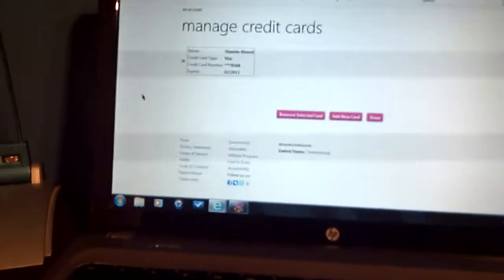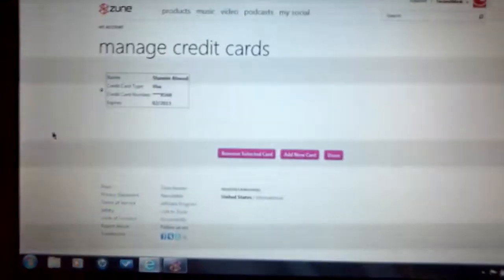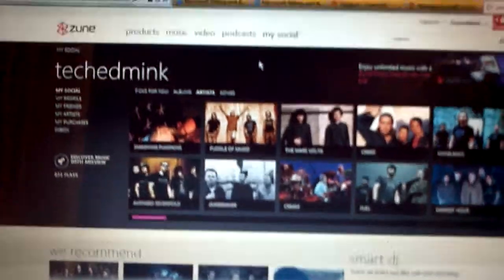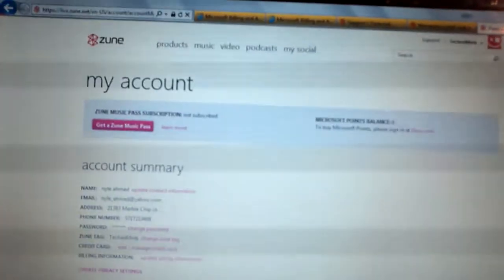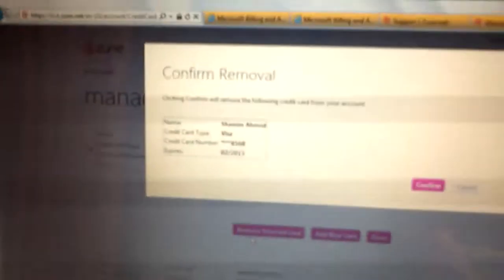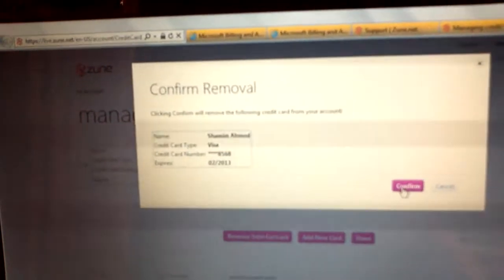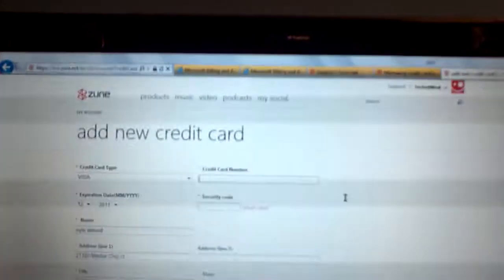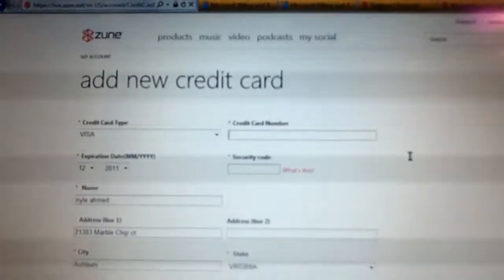How to delete credit card info from zune/xbox live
Teaching u how to delete credit card info for windows phone and zune and Xbox live